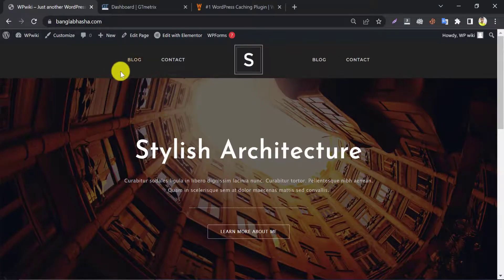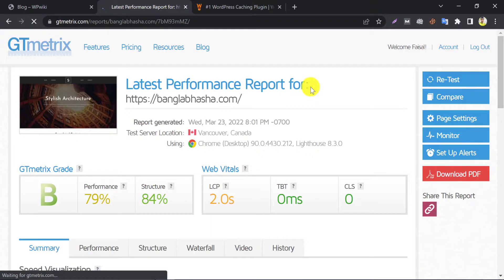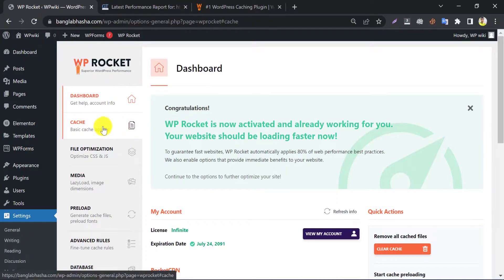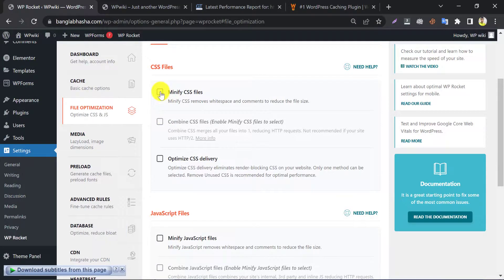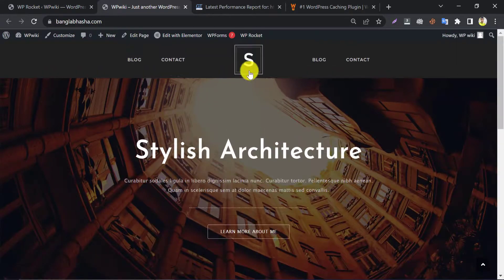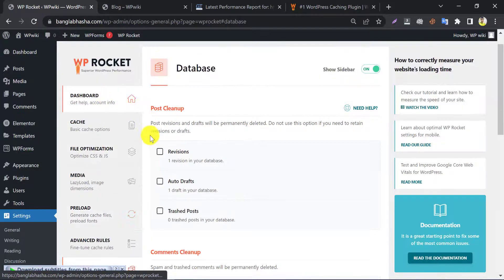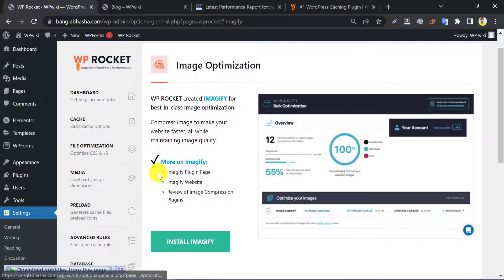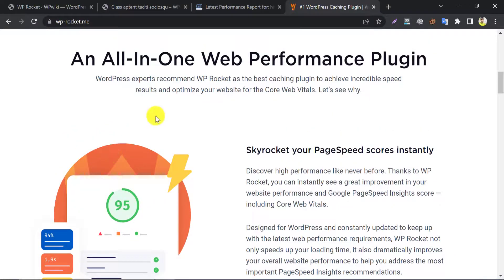WP Rocket WordPress Plugin Settings 2025 🚀WordPress Speed Optimization WP Rocket (3 Minute Setup)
In this video we will see the best WP Rocket Best Settings 2025, this WordPress plugin is very renowned to millions and millions of users.

WP Rocket is a premium WordPress caching plugin. WordPress experts regard it as the most effective caching tool. Because of its extensive set of choices and automatic optimization tools, it is suitable for both experienced and inexperienced WordPress users.

You don't have to be a scientist to launch this rocket, unlike many other caching plugins!

WP Rocket cache ensures that websites load lightning-fast, which is critical for improving SEO ranks and increasing conversions. We set out to make it the most user-friendly caching plugin available, with the simplest setup.

WP Rocket takes care of everything for you, so you won't have to modify the code to make your site faster. Simply take pleasure in the quick reduction in loading time as well as improved GTMetrix and PageSpeed scores!

At the same time, if you want to tweak the settings to get the most out of WP Rocket's power, you can choose from a variety of advanced options, including lazy image loading, XML sitemaps preloading, Google Fonts optimization, CSS and JS minification, deferred JS file loading, database optimization, and more.

Choose from a Single license ($49 for one website), a Plus license ($99 for three websites), or an Infinite license ($249 for unlimited websites) to take benefit of all of this.

(Cheapest in the planet 😱😱😱 )